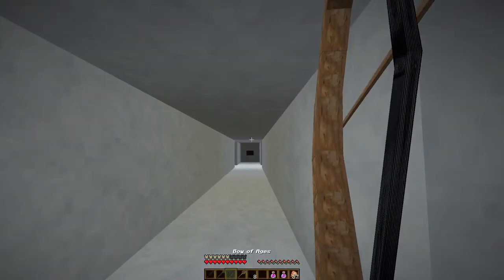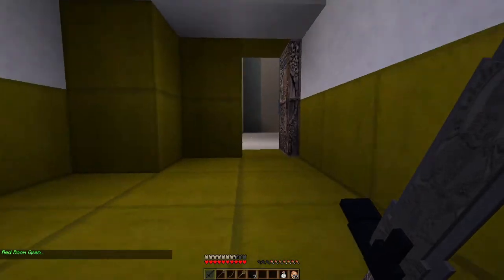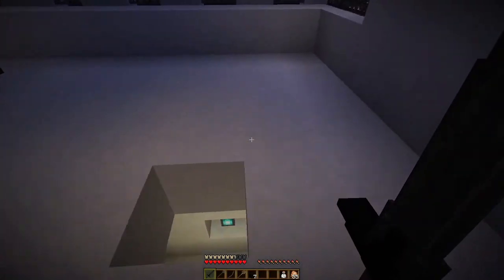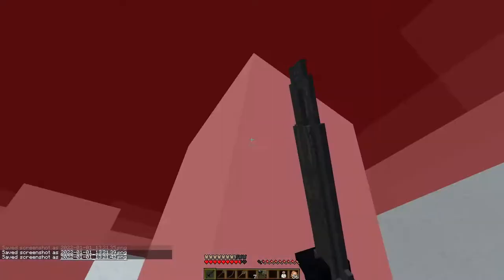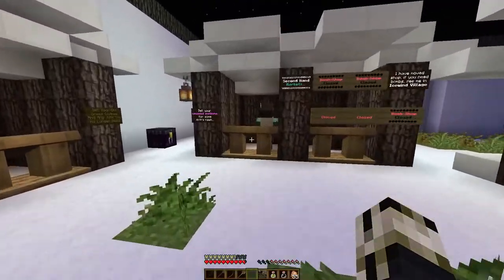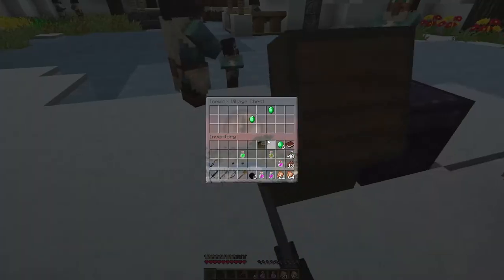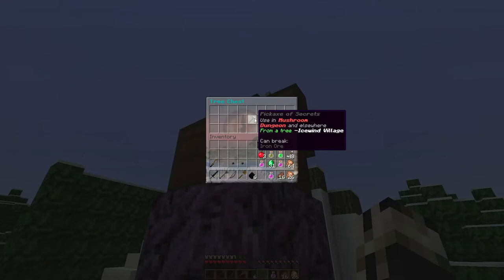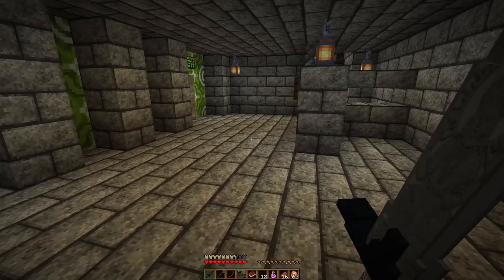Diamond Sword RPG Full Remaster EP11 - A Minecraft Adventure Map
This episode we beat the Ice Dungeon, concurred the Ice Ghast, Explored the Icewind village, got a pick axe and acquired more bombs

Outro:
The Patriot

Map Description:

Diamond Sword is an RPG adventure map containing 6 dungeons, and a large world to explore, inspired by the Legend of Zelda games. Your journey will take you through ice palaces, mysterious forests, secret pyramids, haunted graveyards, nether towers, and many other places on your quest to recover the legendary diamond sword and stop the evil wizard from spreading darkness across the lands. There are hidden villages towns and endless secrets hidden throughout the world and many different places to discover...